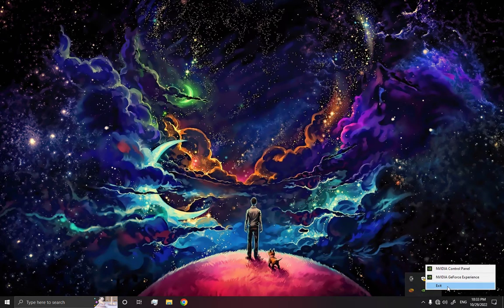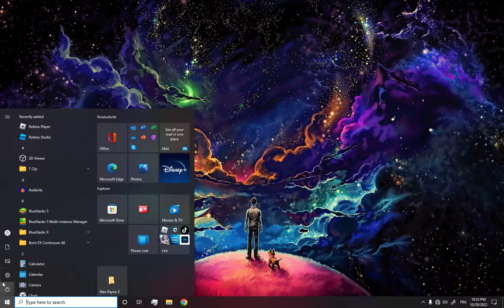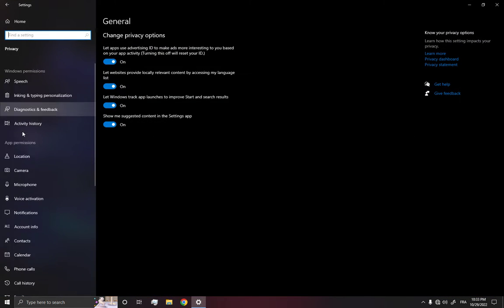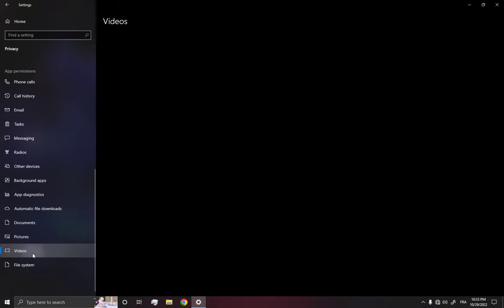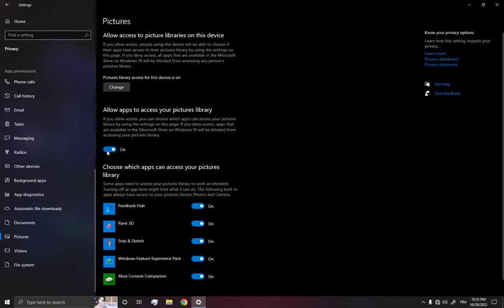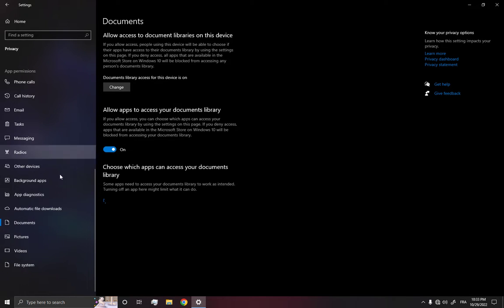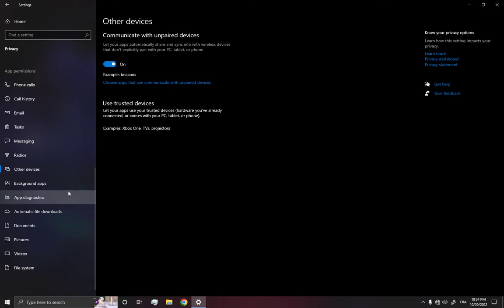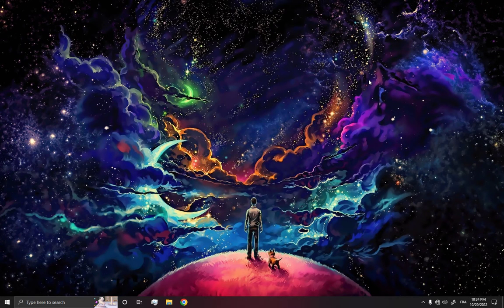How To Fix Windows 10 / Windows 11 Lagging and Slow Problem Quick Fix 2022